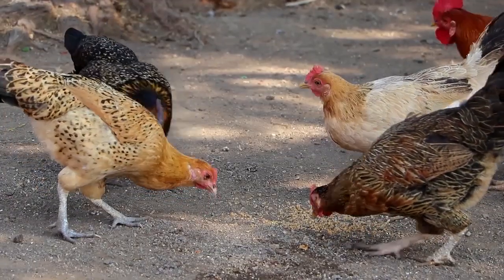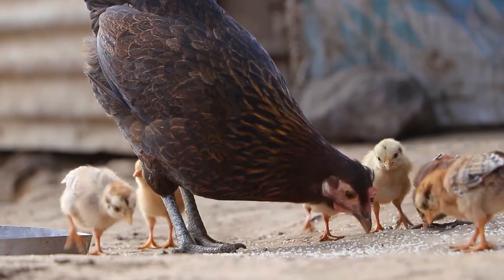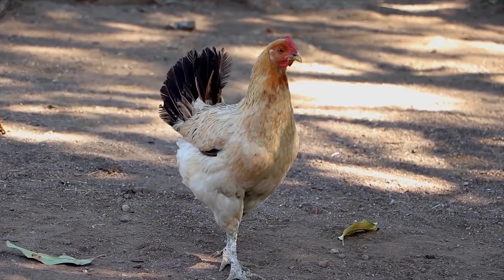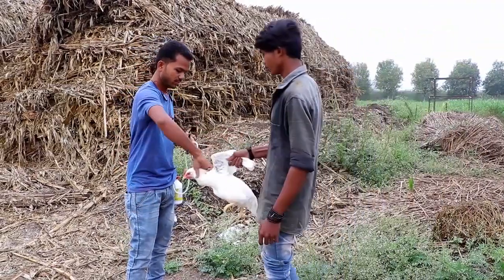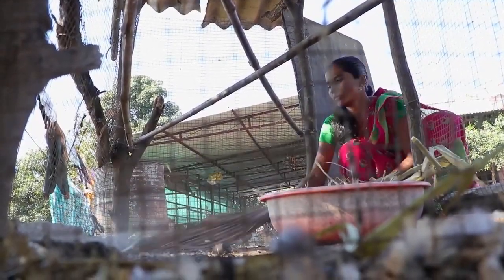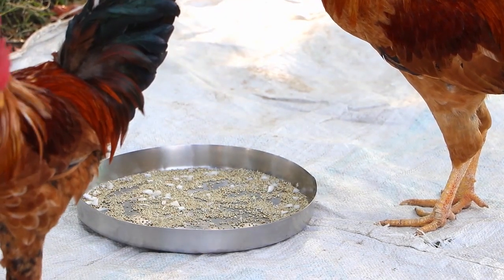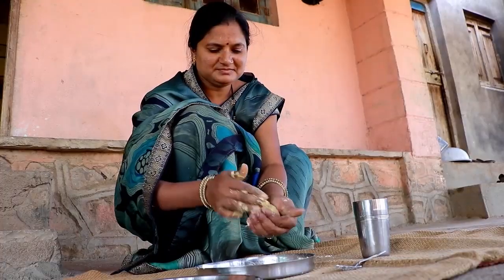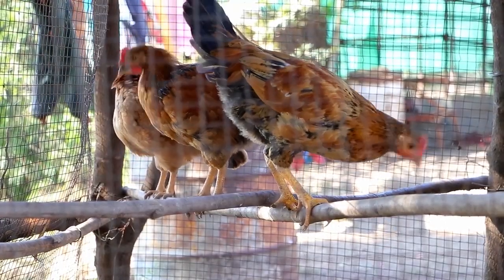Natural ways to keep chickens healthy (Summary)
Dirty drinking water, unclean surroundings, and improper food cause many diseases in chicken. Clean the coop area and remove the poop and spoiled feed every day. You can purify the drinking water with turmeric powder or potassium permanganate. Feed chickens a balanced diet. Add some garlic or onion to the feed to build up their immunity. Leaves of bitter medicinal plants help to prevent intestinal parasites. Deworm the chickens with the help of papaya sap, betel nut or pomegranate fruit peel. Prevent calcium deficiency by giving the chickens some lime or crushed eggshell. Tie a small bouquet of aromatic leaves in the hen house to repel external parasites.